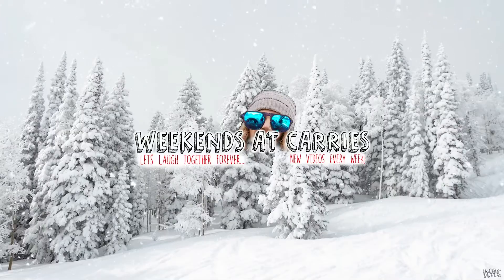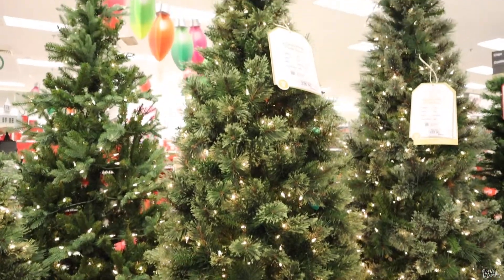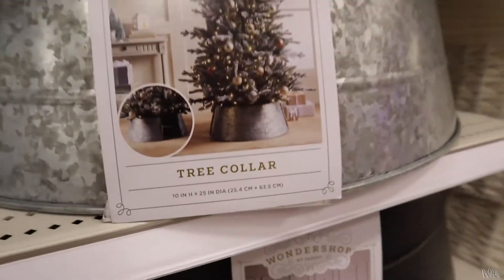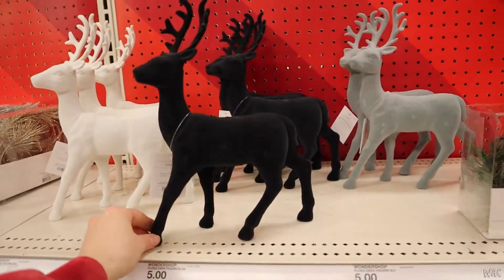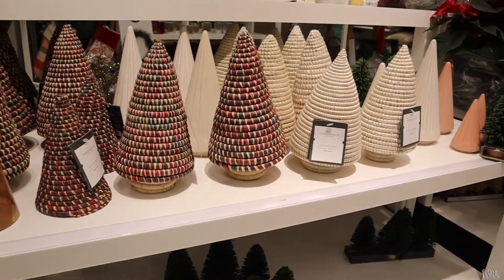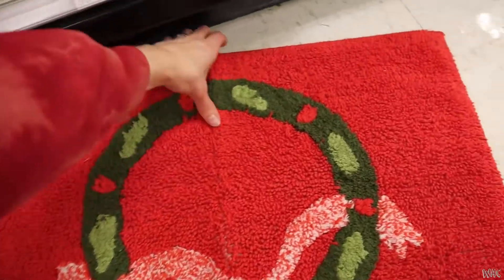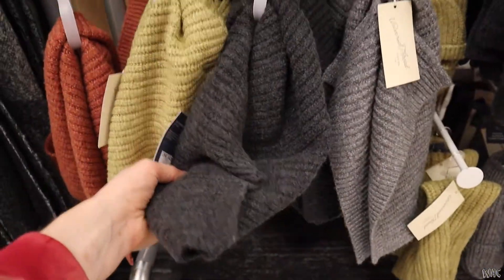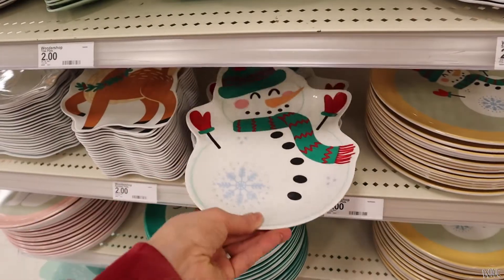TARGET CHRISTMAS DECOR SHOP WITH ME 2021!! *vlogmas day 5*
Welcome to The 12 Days of Vlogmas where I upload a vlog each day until December 12th, 2021!!

HEY FRIENDS! Welcome to day 5 of Vlogmas where we go to Target and look at all the new Christmas Decorations for 2021! I hope you got inspired to go and look at your local Targets Christmas items!

- POPULAR CONTENT!! -

LIVE. LAUGH. LOVE YOU DRIVE SAFE!!

*all opinions are my own and everything has been purchased with my own money*